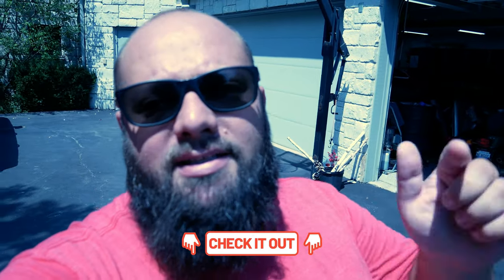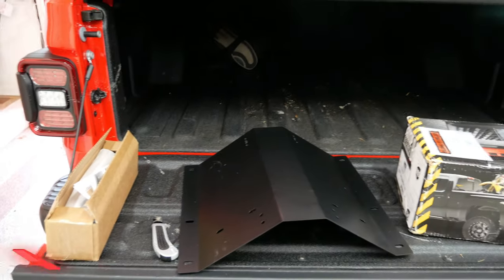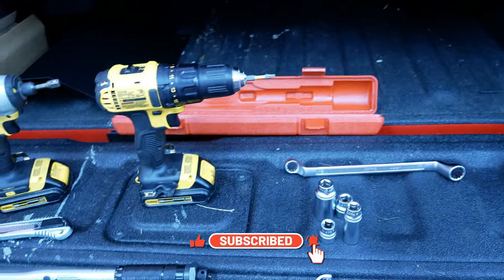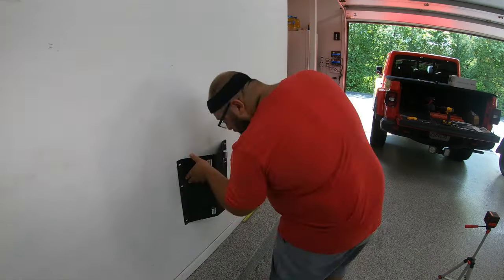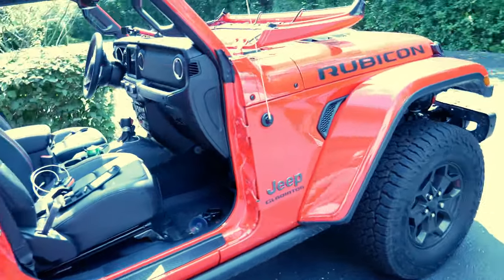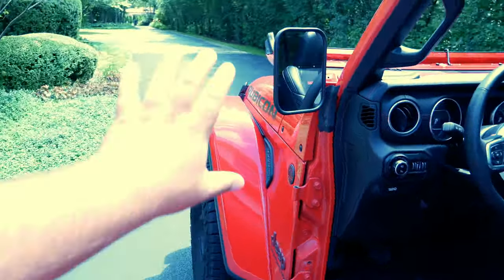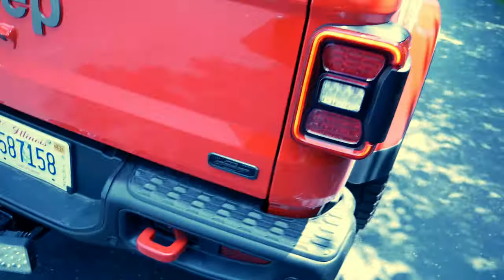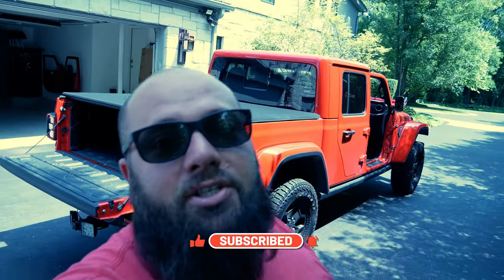Getting half Naked and Jumping in the bed! Jeep Gladiator upgrades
Sorry about the filming/camera color this video. Somewhere in the middle of filming I must have hit some button that screwed it all up.  Hope this video helps you figure out if these products are good for you Jeep Gladiator Build!